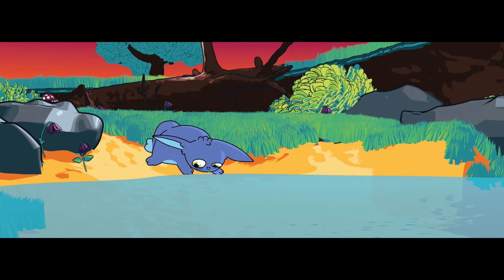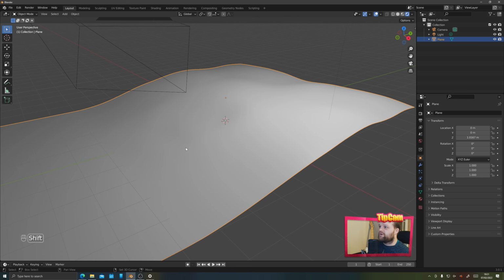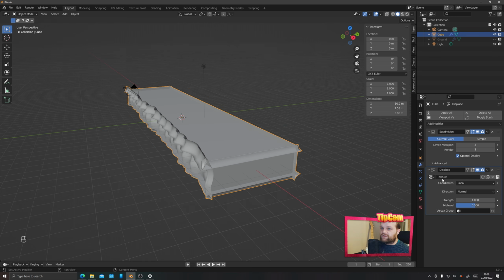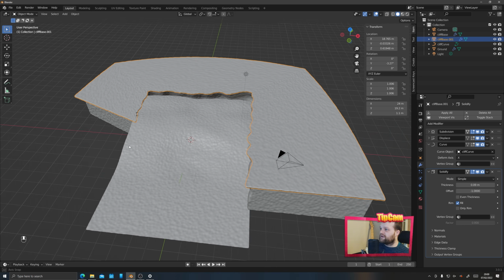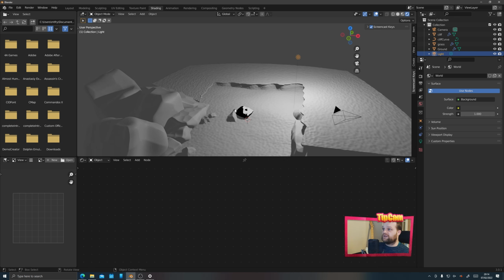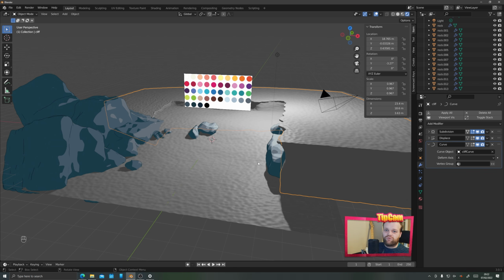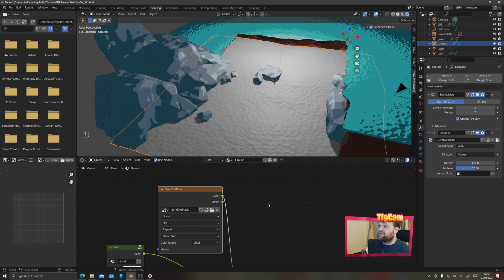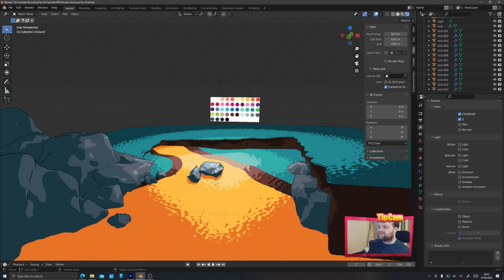Blender Toon/Cel Shader Tutorial 2D Grease Pencil + 3D Modelling [1/4]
toonshader greasepencil blender In this series we explore the techniques used to create a full 3D modelled scene with 2D grease pencil animated characters. We'll explore modelling, texturing, working with particle systems and animating with grease pencil.

Please leave your feedback and questions in the comments and let's go!

00:00 Intro
00:18 Series Overview
00:57 Blender Setup
02:12 Creating the Ground
09:16 Making the Cliffs
14:31 Positioning the Cliifs
18:51 Adding the Grass Plane
20:42 Creating the Rocks
25:00 Texturing Single Material Objects
34:53 Texturing Multiple Material Objects
45:23 Housekeeping for Future Episodes
47:14 Summary
47:44 Member Shoutouts

My Monitors:

My microphone:

My Chair: